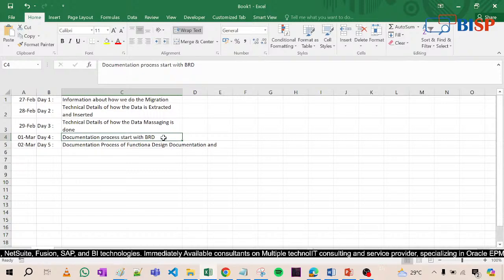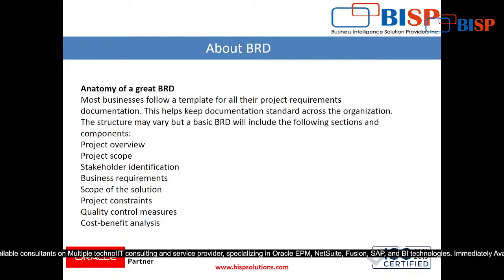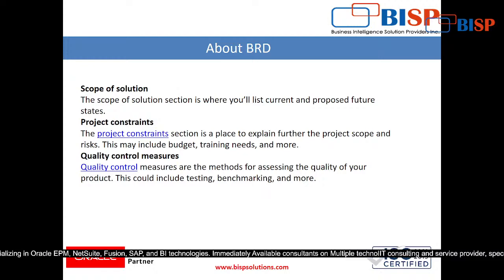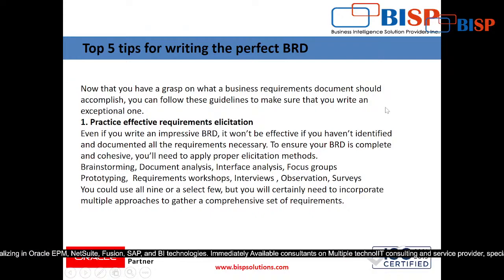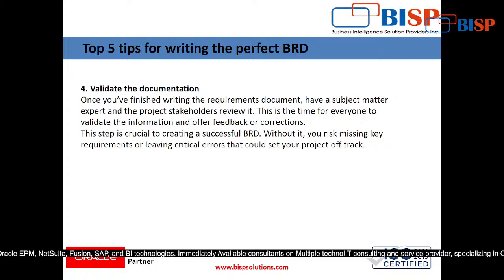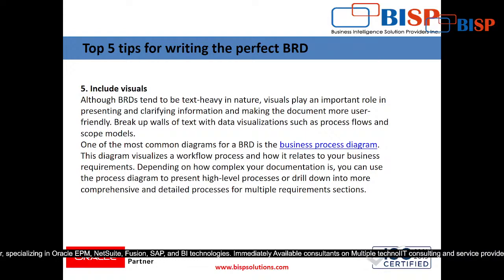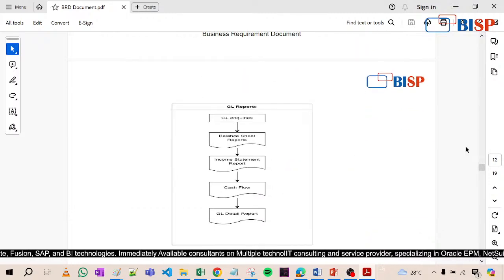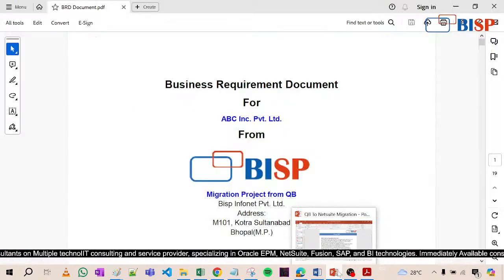QUICK BOOKS TO FUSION Migration | Oracle Fusion Migration Project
Migrate Data QUICKBOOKS TO FUSION |Documentation process start with BRD | @bispsolutions